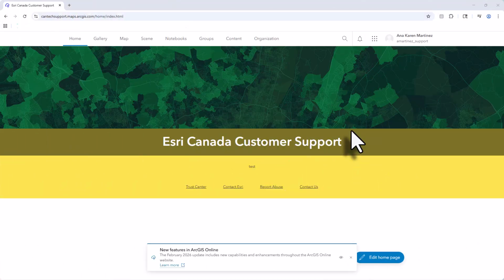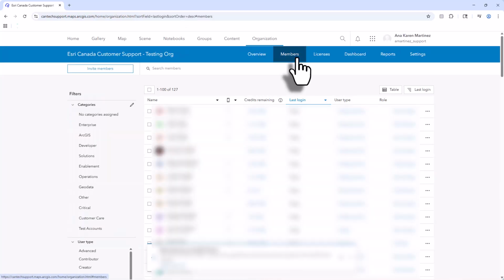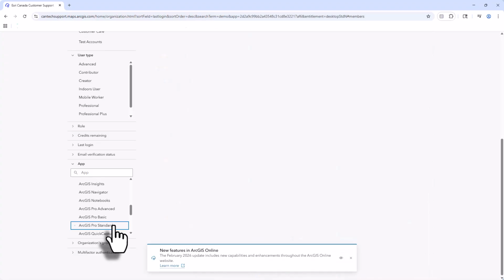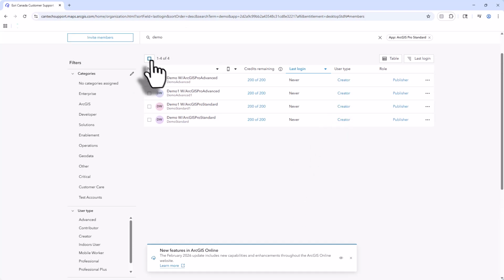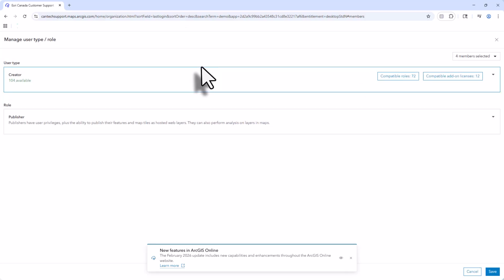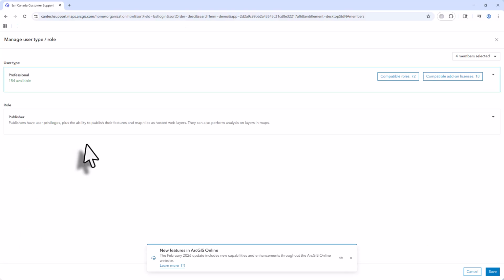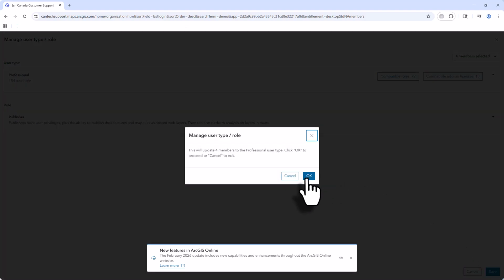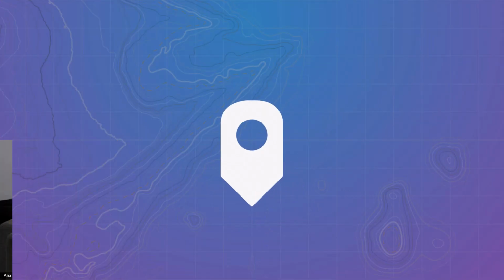How to Transition from ArcGIS Desktop to User Types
Hey GeoSnappers! Is your ArcGIS Desktop maintenance about to expire or has it expired?

This video covers how to update Creator user types and ArcGIS Pro add-on licenses that are expiring or expired and fix over assigned licenses. This will help your organization to receive the most up-to-date functionality, enhanced security and efficient administration giving users access to a modern, connected geospatial platform beyond desktop only GIS.

Learn more about this workflow in this documentation:
How To: ArcGIS Desktop to User Type Transition Administrator Action Guide

00:00 - Intro
00:30 - Finding ArcGIS Pro addon licenses
01:00 - Updating Creator user types
01:42 - Outro
About ArcGIS Online